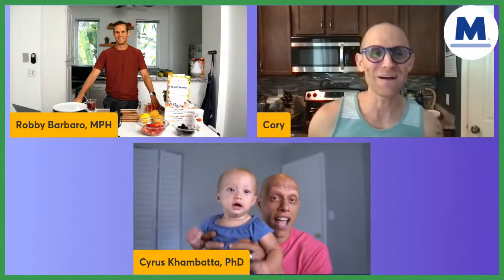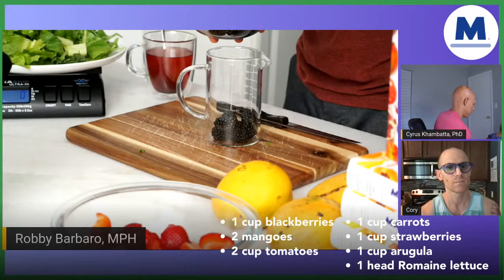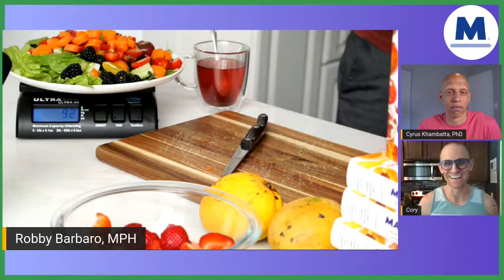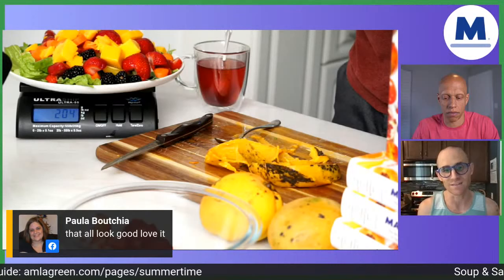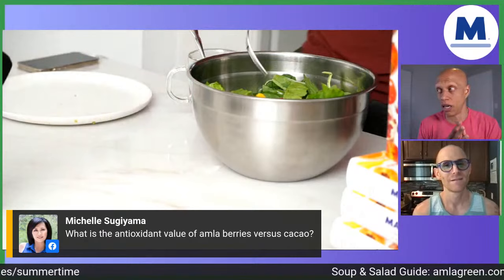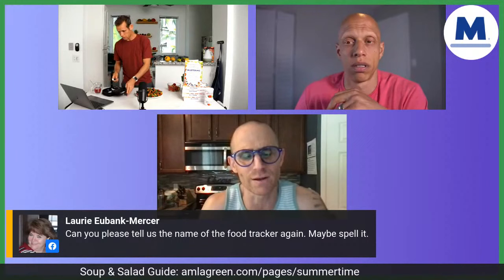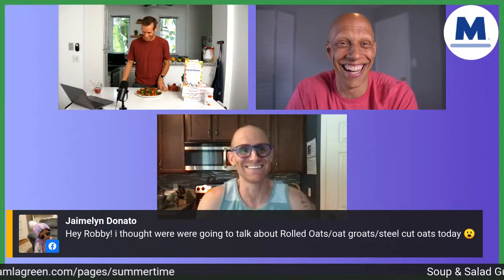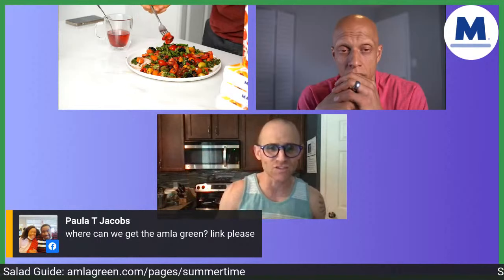🍀 Berry Mango Salad | Easy Plant-based Recipes for Reversing Insulin Resistance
Hey, Mastering Diabetes community! We're coming at you with your favorite video content. Recipes for diabetics!

Join us as we focus on fresh produce and delicious salads that'll surely leave you wanting for more. This week we are making Berry Mango Salad.

And get ready with your questions — because we are definitely going to answer them LIVE!